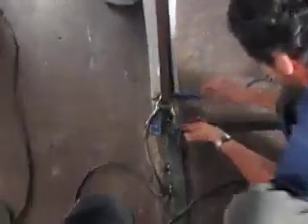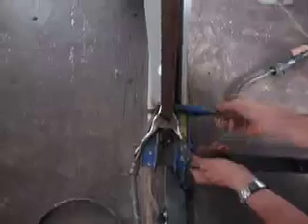Welding two shipping containers homes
ContainerHomes.Net   Presents the welding of two 20ft steel ISO shipping containers. We went on site to weld these two units months later after the delivery.
ContainerHomes.net presents our shipping container home built in Costa Rica.
Find out how to build these homes, step by step in our book.
This incredible home was built in less than 3 months in our side lot. The home is filled with glass and metal. The shipping container home building industry has taken off in the past 10 years. People love the tiny home living concept. This style is green friendly and not just a fad.